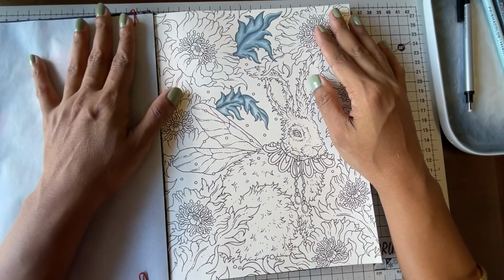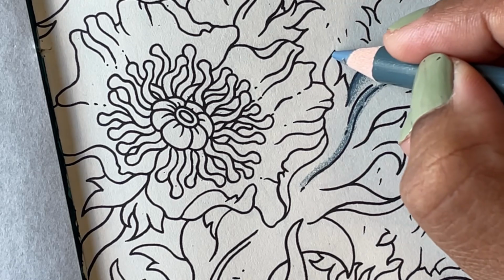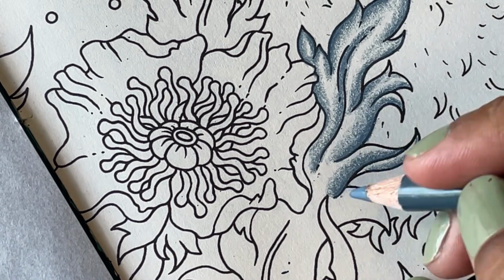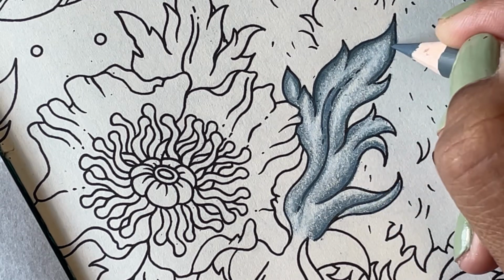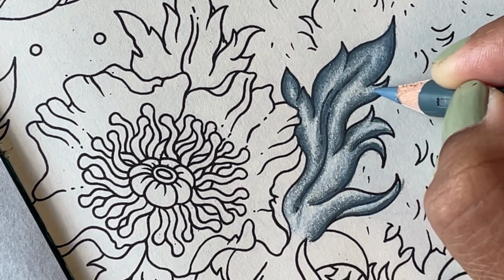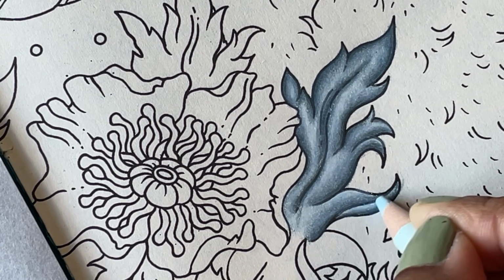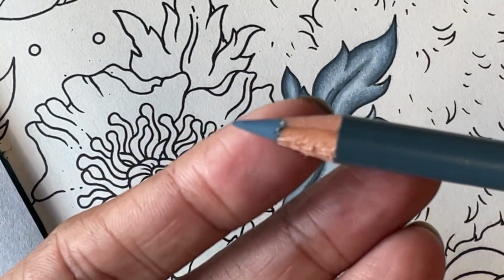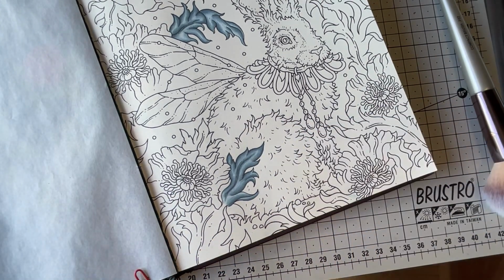Coloring blue grey leaf - prismacolor premier pencils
How to Color a greyish blue leaf with prismacolor premier pencils  on Hannakarlzon’s Tales from the witches cottage